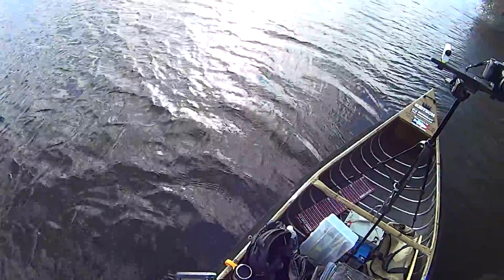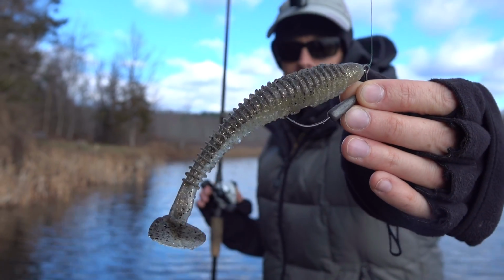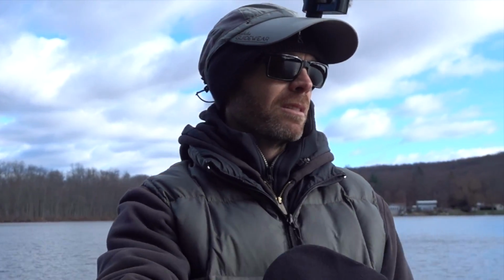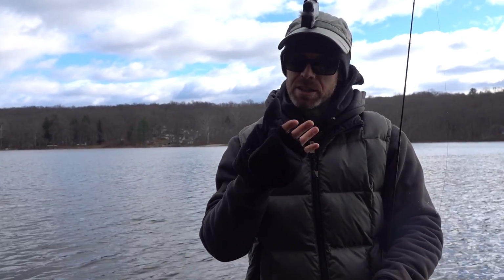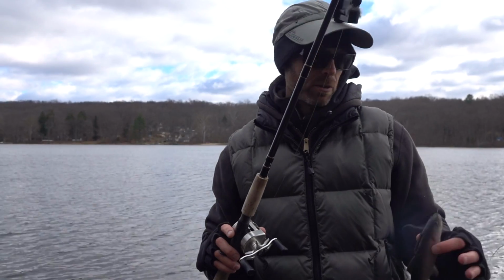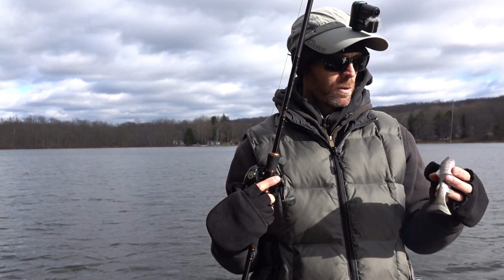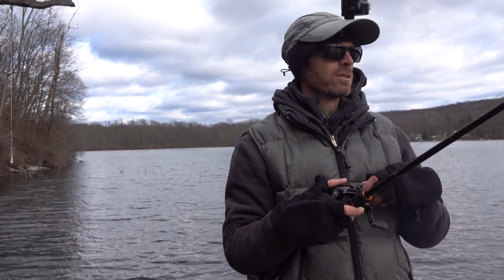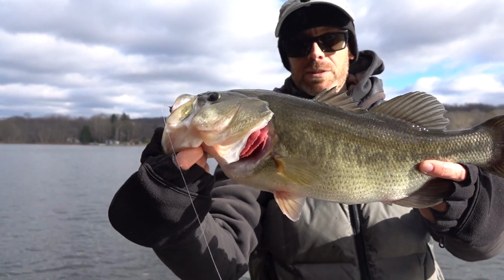Tools for winter bass: KEITECH & HUDDLESTON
Random question: What do Bob Marley and winter bass fishing have in common? They both benefit from "Taking it easy. taking it slow". With water temps in the low 40's taking it nice and SLOW with two awesome winter swimbaits; the Keitech Swing Impact FAT and Huddleston 68 Special.